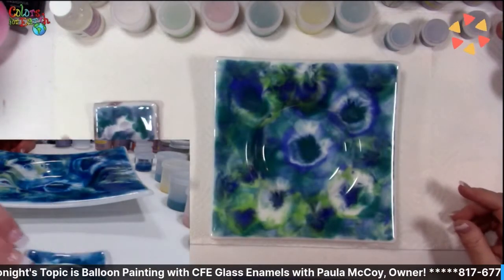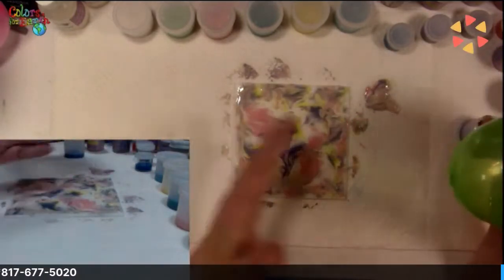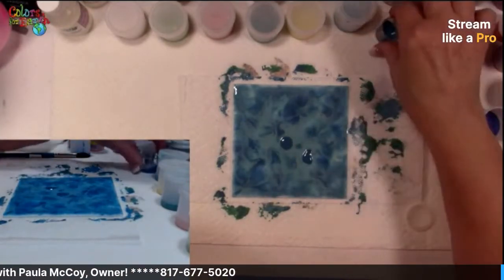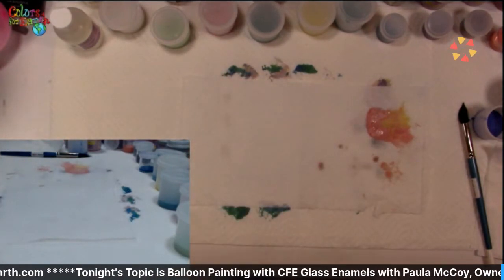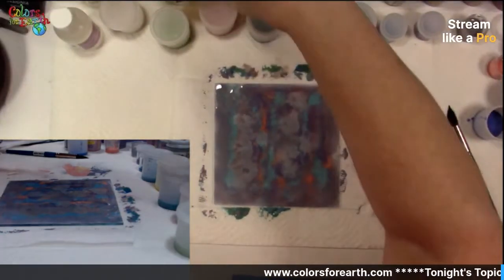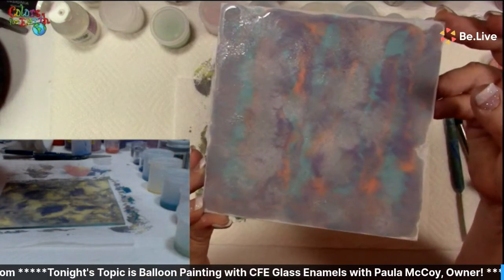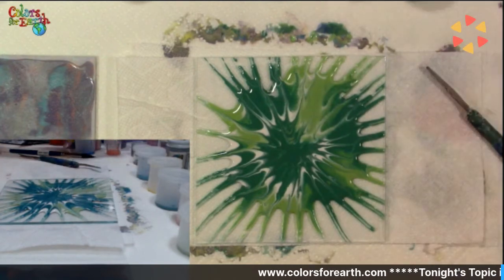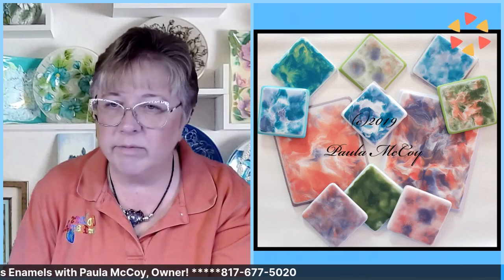3-9-2021 Balloon Technique with CFE Enamels (Facebook Live)